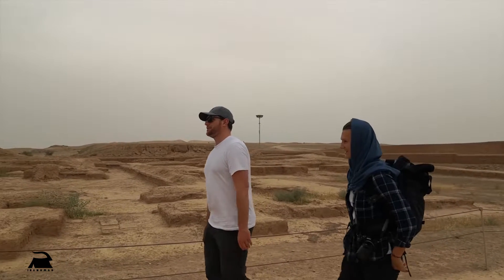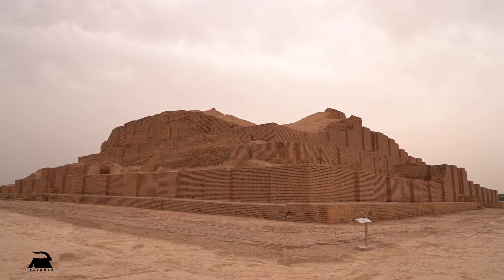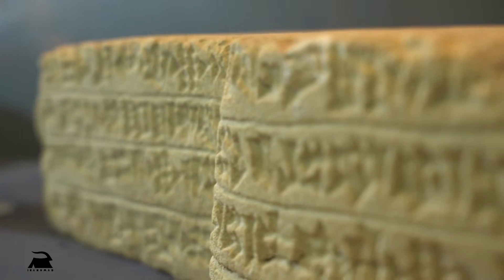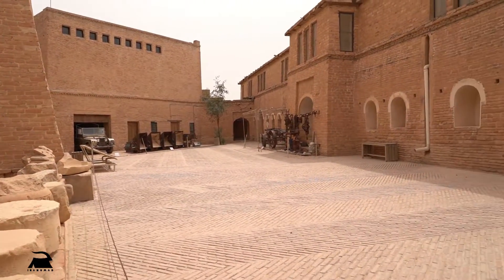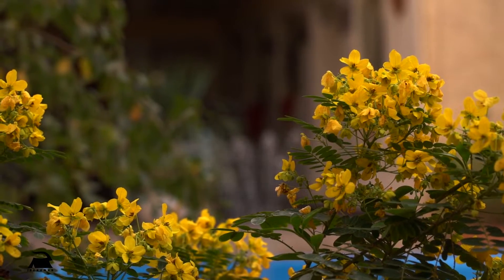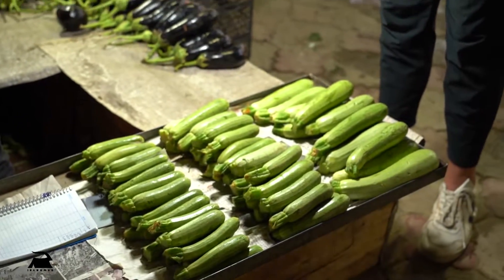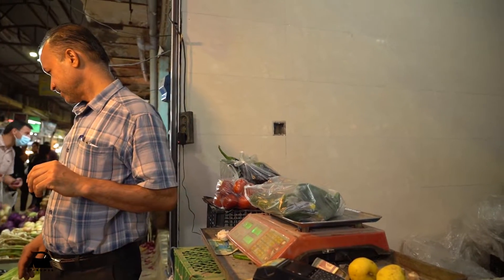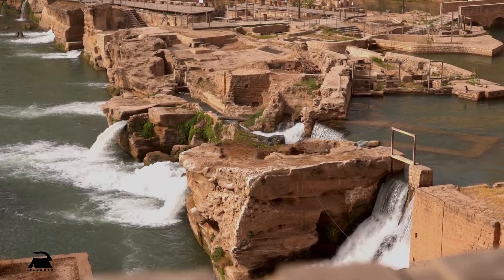Children of Selili | Ep 01: Diving Deep Into History | Nomadic tour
Children of Selili series,
Episode 01: Diving Deep Into History
This Episode of Children of Selili is just the first day, in this episode, you will dive deep into the history of Iran. So stay with us to see the next episodes.

Thank you for traveling with us this far. In the next episode, we move toward Hossein and Jahan's family and meet them as they prepare for "Kooch".